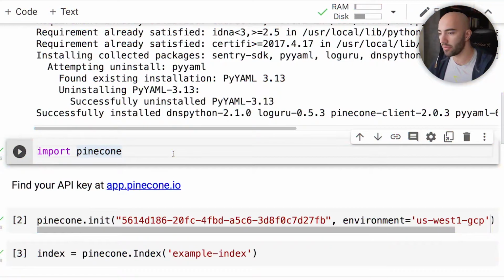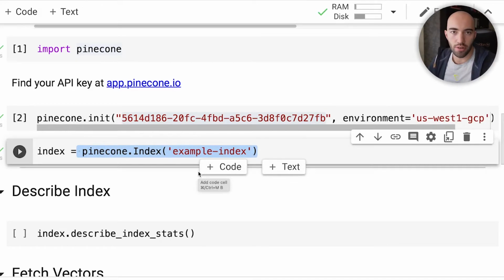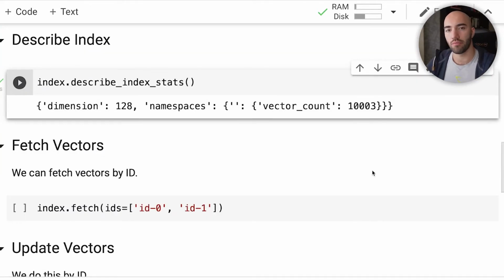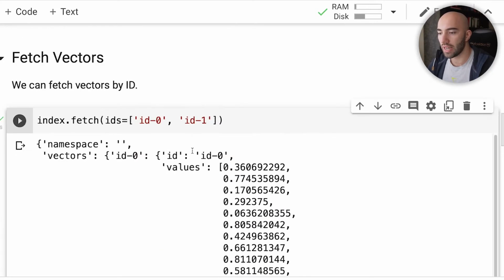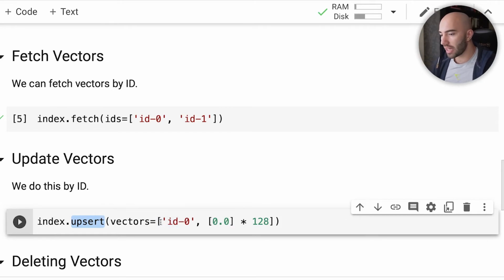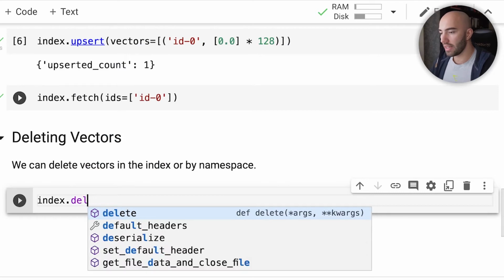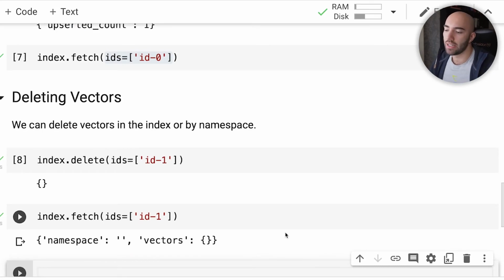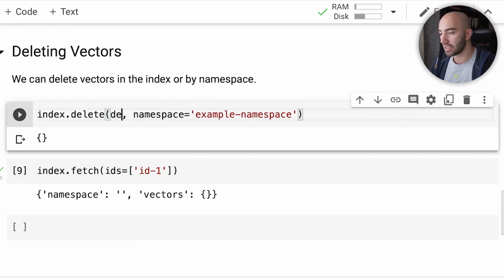Pinecone #4 - Managing Data